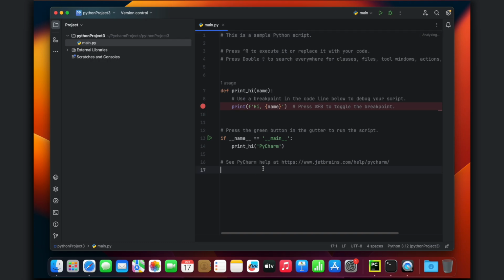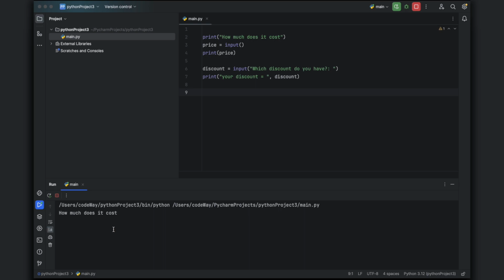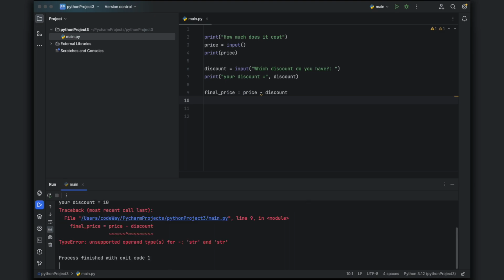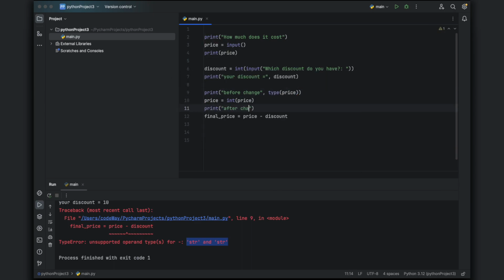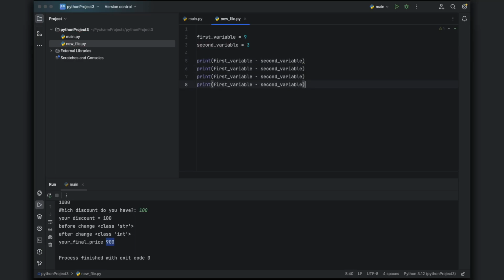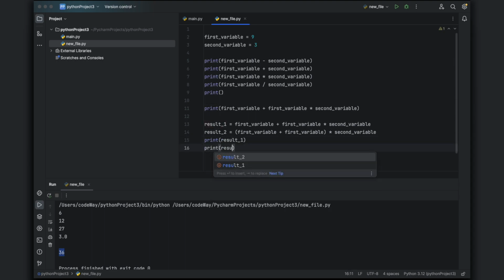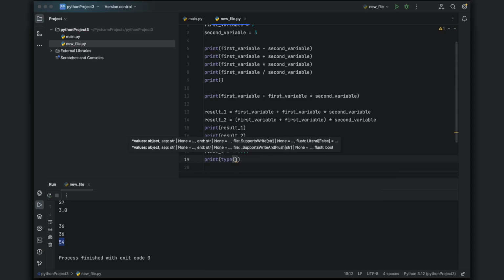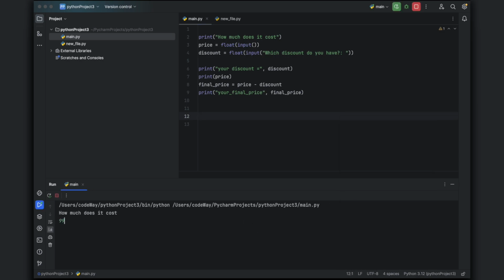Lesson 2 Python: Data input (input), mathematical operations, data type conversion.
Tasks for better understanding:
Task 1
Ask the user for two numbers and return their sum.
Task 2
Ask the user for the sides of a rectangle and use a Python mathematical formula to print the perimeter and area of the rectangle.
Task 3 (from the lesson)
Solve the problem from the lesson, but with a discount given as a percentage.